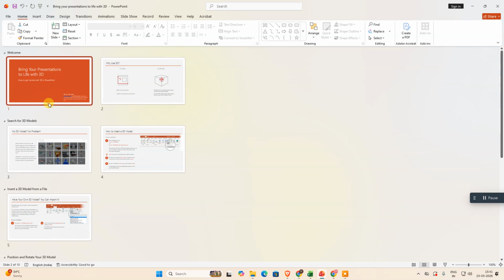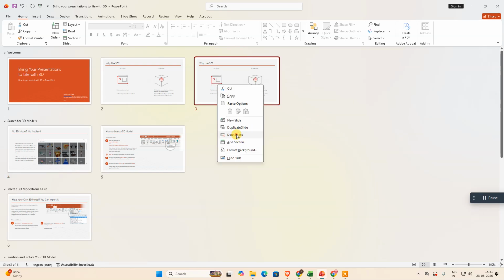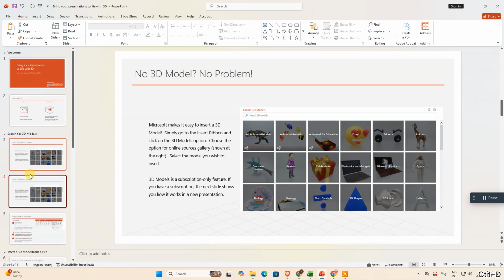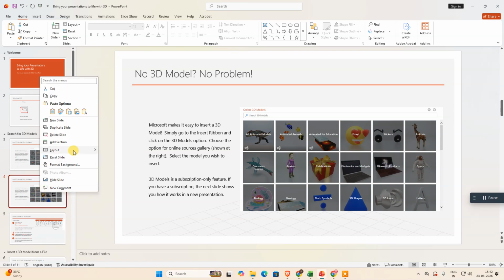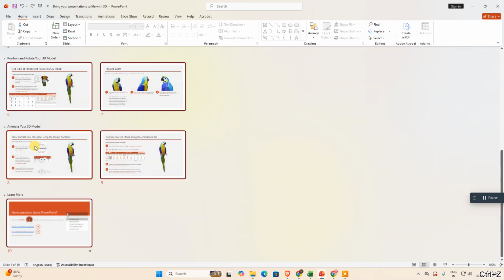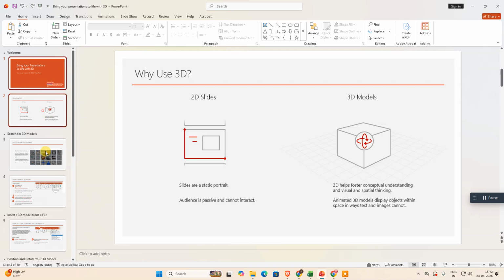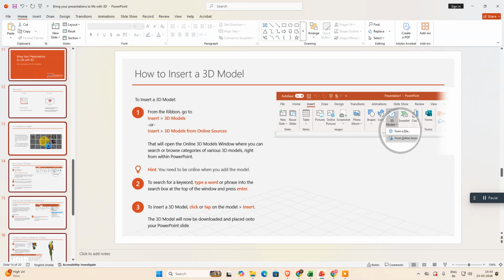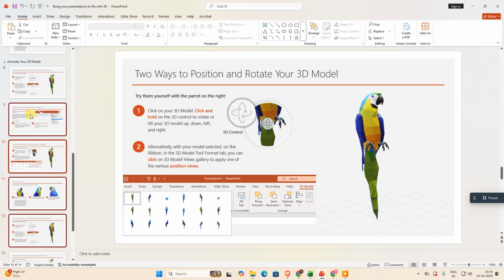How Can You Quickly Duplicate a Slide in Powerpoint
This tutorial explains three methods to duplicate slides in PowerPoint, including right-click options, menu tools, and keyboard shortcuts.